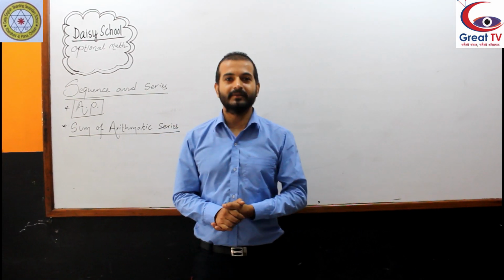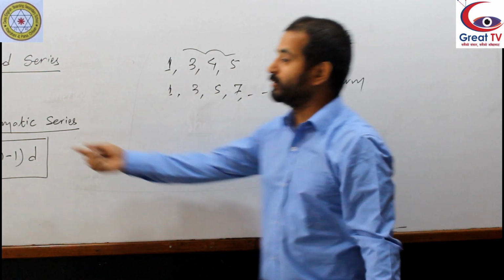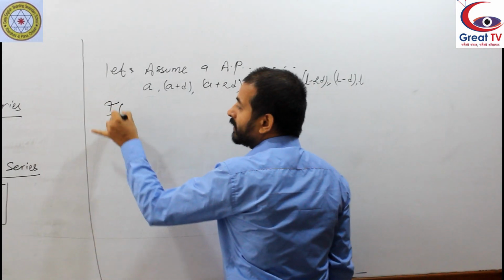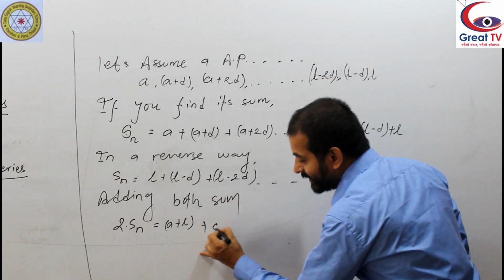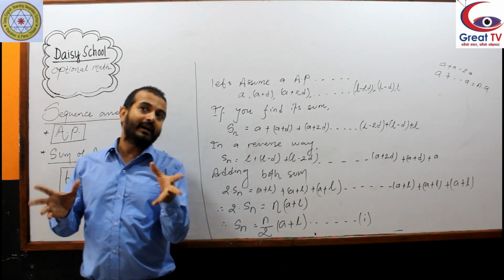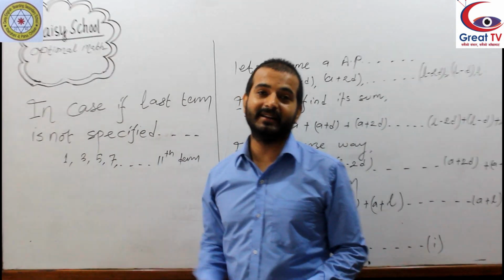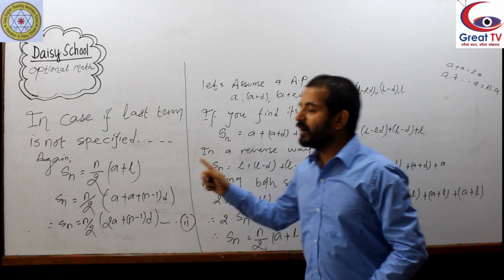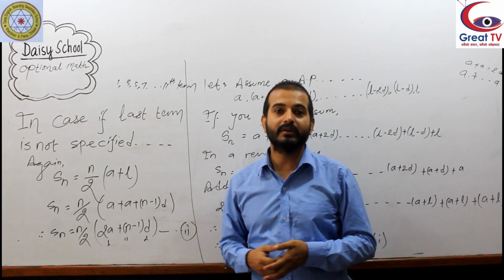Class 10 Opt. Maths ( Sequence and Series) (part-3)